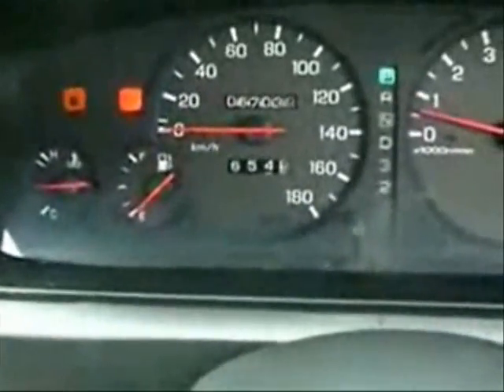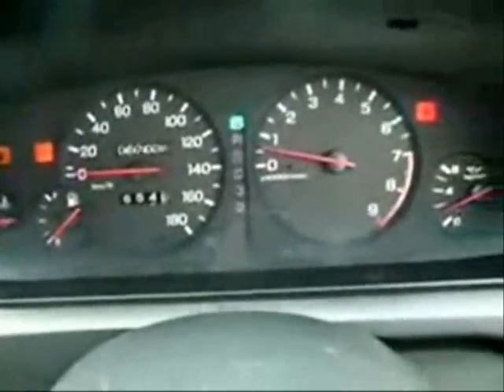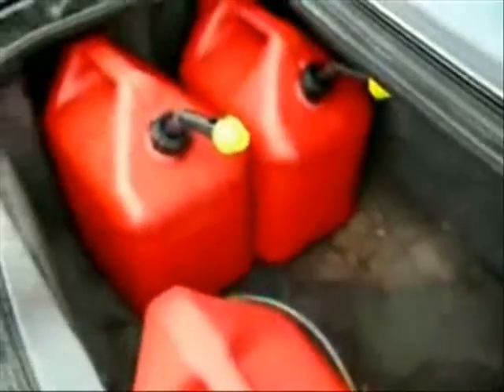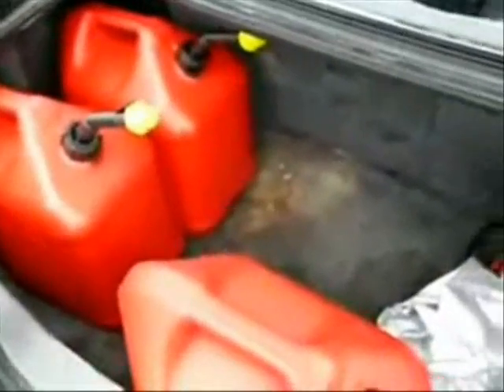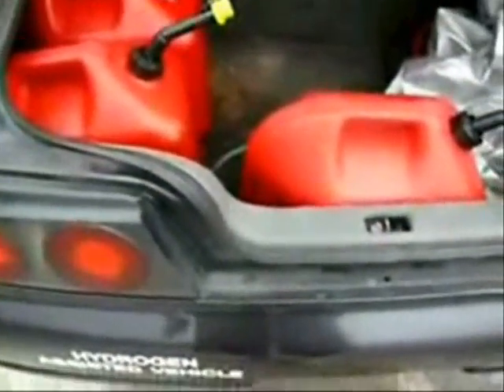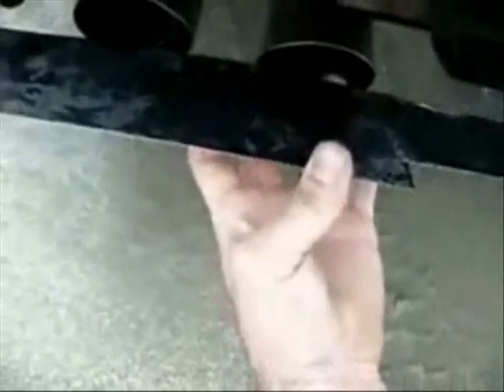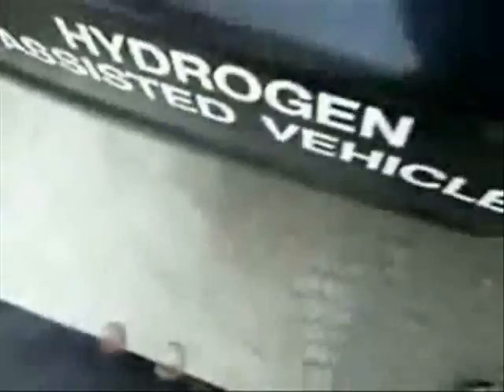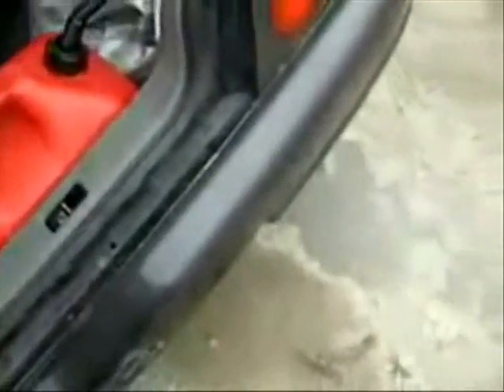Car Fuel Saver Device - Increase Gas Mileage - MPG Fuel Economy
Get step-by-step instructions to Convert Your Vehicle into a Hydrogen Hybrid and SAVE TONS OF MONEY on fuel costs.

Hydrogen Hybrid Conversion Plans show you how to build and install your own Hydrogen Hybrid System (HHO Generator), which produces Hydrogen "On-Demand", as you need it.

This technology has proven to dramatically increase gas mileage, up to 150% in both gasoline and diesel fuel vehicles, as well as lower emissions by as much as 50%.

If your looking for Car Fuel Saver Device then youve found the right method. By converting your car into a hydrogen hybrid you can Car Fuel Saver Device and also lower emissions. Installing a hydrogen fuel saver kit is the best Car Fuel Saver Device and increase acceleration and horsepower. This type of device can be made at home and used in your car to Car Fuel Saver Device without expensive engine modification.

There are many Car Fuel Saver Device methods and techniques available online and in stores. Most Car Fuel Saver Device devices and gadgets are scams. Yet some of them really work to Car Fuel Saver Device. None of the Car Fuel Saver Device inventions work quite as well as a Hydrogen Conversion Kit to save gas and increase fuel milage in gasoline and diesel automobiles. You can build and install your own hydrogen hybrid car system and Car Fuel Saver Device by as much as 150% or even more!

Many people wonder if "Car Fuel Saver Device" really work but with the right parts and information you can do it easily. There are quite a few secret tricks you can use to Car Fuel Saver Device in modern vehicle engines. Many ideas for Car Fuel Saver Device are found after careful research and testing with car motors. Hydrogen gas saver kits are proven effective for Car Fuel Saver Device without spending too much money on your car. It is the best and most effective Car Fuel Saver Device that you can buy or make at home.

So if your looking for an alternaitve Car Fuel Saver Device in both gasoline and diesel fuel engines and vehicles, try a homemade Hydrogen Hybrid system in your car or truck today. HHO gas helps to Car Fuel Saver Device a lot and can dramatically lower hydrocarbon emissions. This is the best Car Fuel Saver Device that you can build or make at home for autos. You can also use a new air filter, another fuel saver device or those MPG caps to Car Fuel Saver Device along with your HHO Generator Cell. Head over to our site for plans and step by step instructions to build one and Car Fuel Saver Device. Then you can increase gas mileage MPG and improve fuel economy in your car or truck engine for years.

Double Your Gas Mileage! 2x